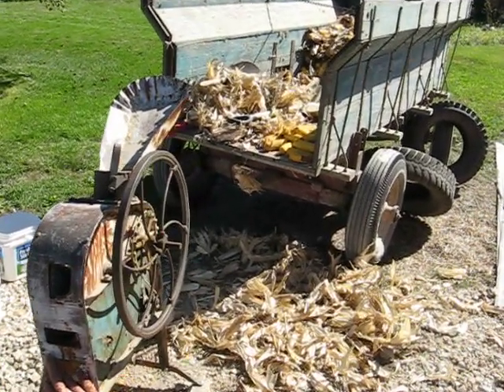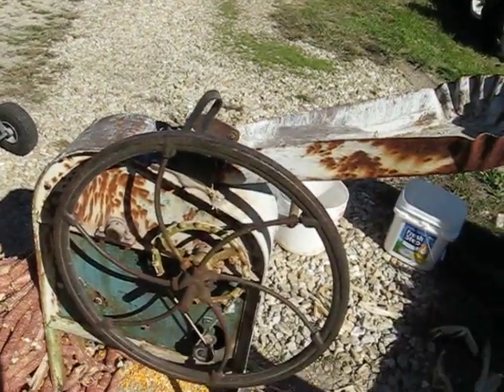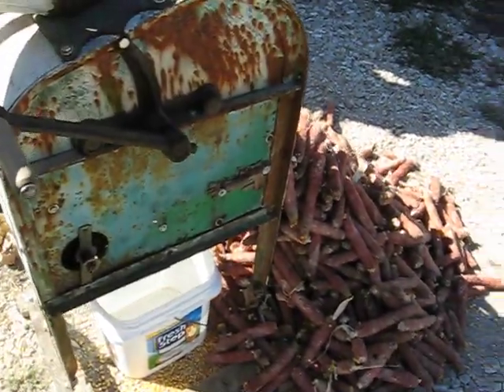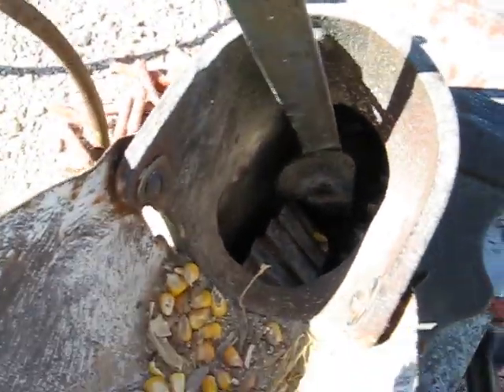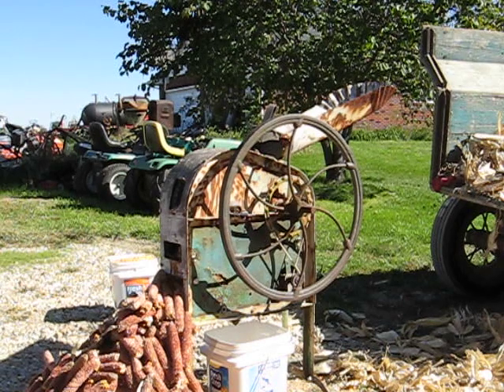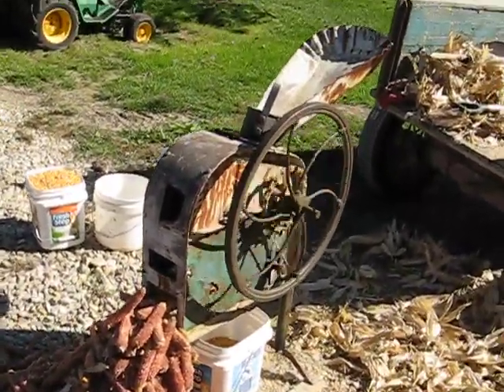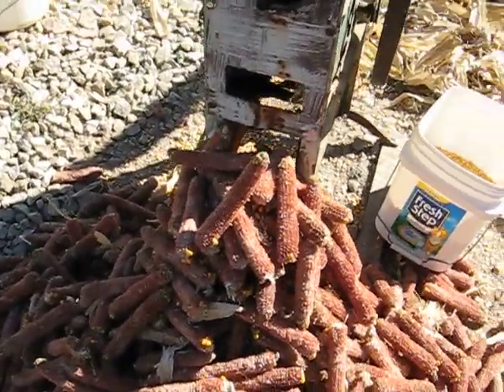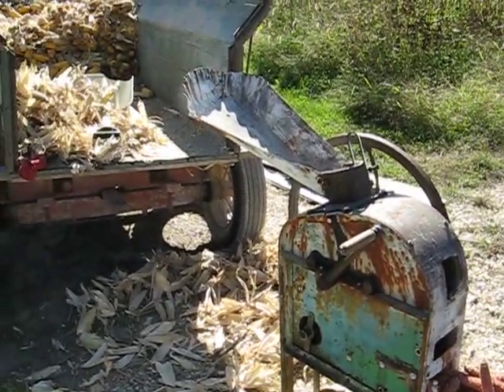Shelling Corn with IHC 1-hole Sheller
Shelling corn with an old IHC 1-hole hand cranked sheller.  Here I try to show how an old corn shelling machine works and then demonstrate its operation.  Yes, you could install a belt pulley on the flywheel side and run these machines with a gas engine.  And having a 2nd person helping to feed the ears makes things go faster.  One of these days I'll tear the sheller down and clean and repaint it so it looks better, but for now it works well and that's the important part.